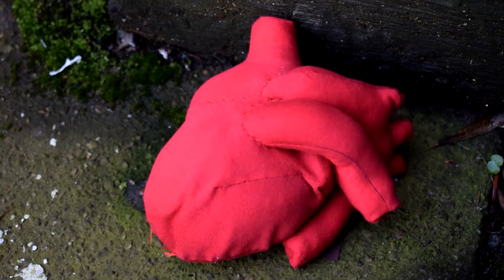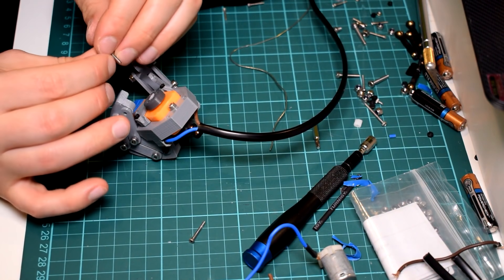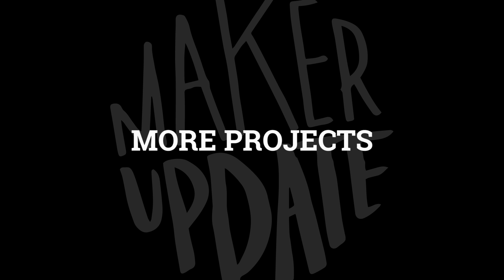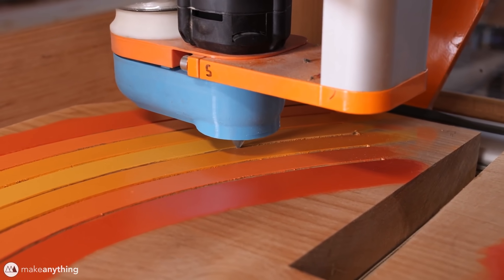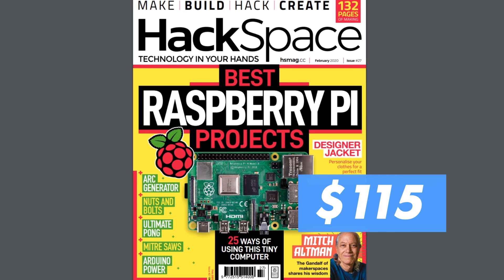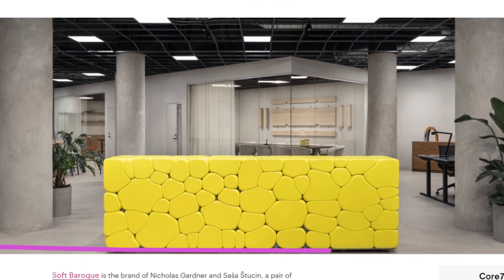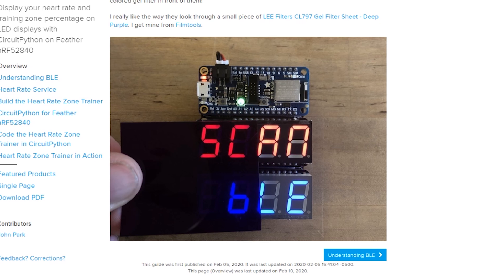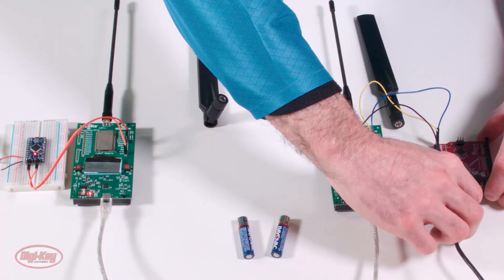Be Still My Heart [Maker Update #161] - Maker.io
This week on Maker Update, Robotic beating heart, robot dreams, giant numbers, real-time object tracking, puffy bricks, and HackSpace goes half-price.

Animatronic Plush Heart With 3D Printing by Will Cogley

-=News=-

-=More Projects=-

-=Tools/Tips=-

-=Digi-Key Spotlight=-